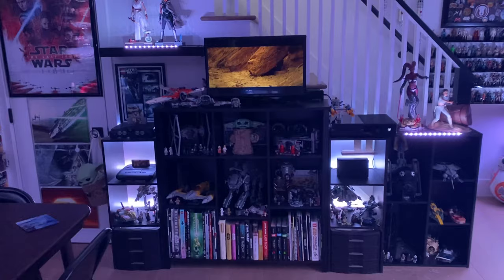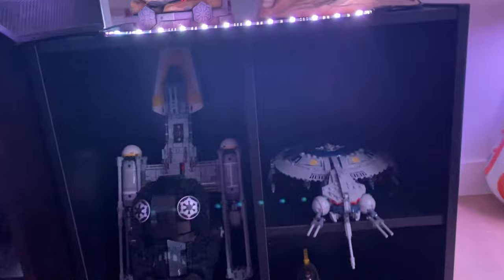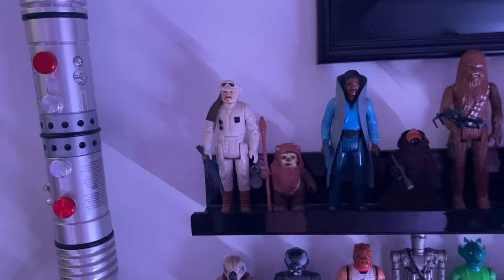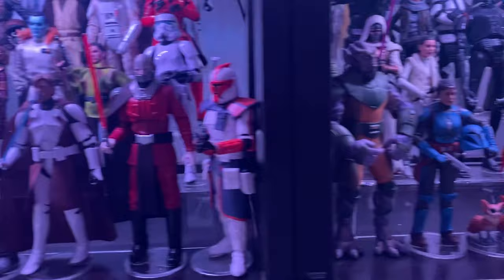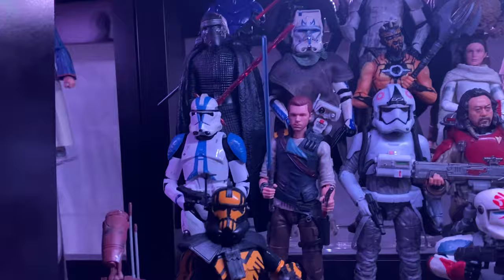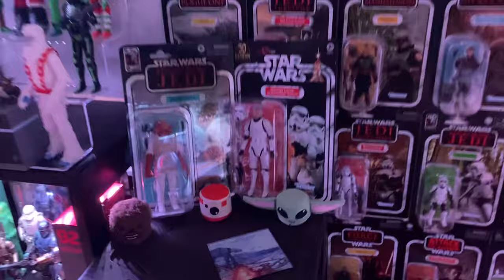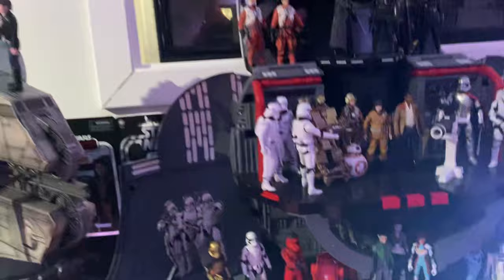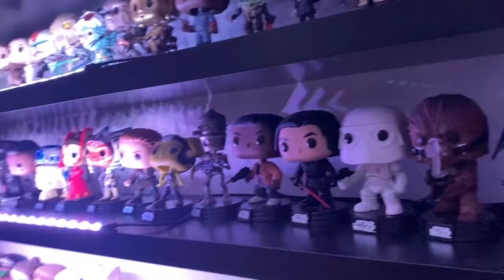Star Wars Collection Room Update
Darth Talon Statue, Lego, Black Series, TVC, Funko and more added with some new shelving.  Check out what’s new in the Cantina!